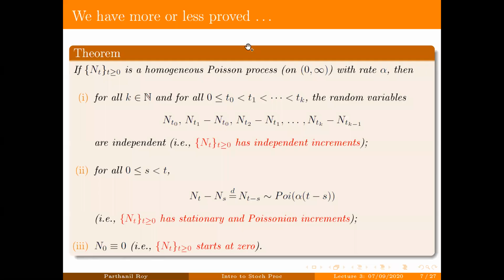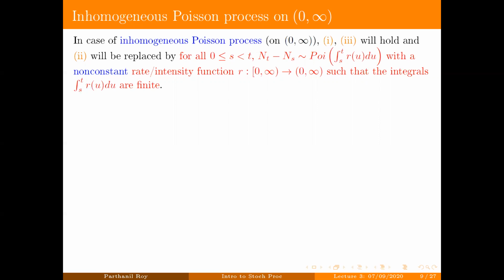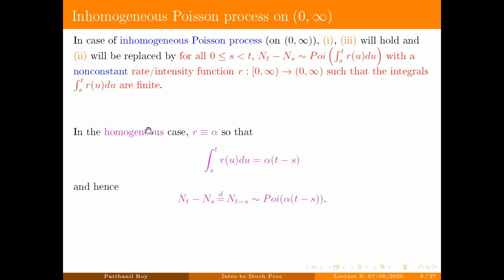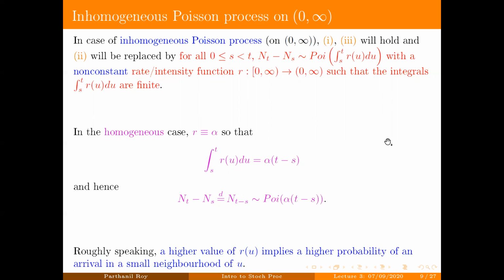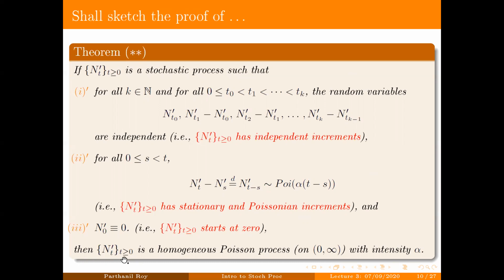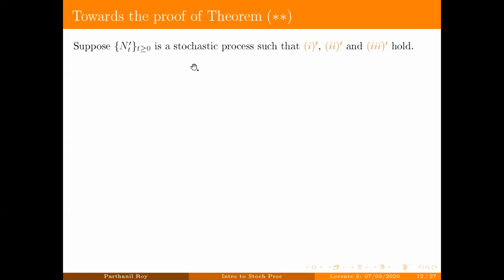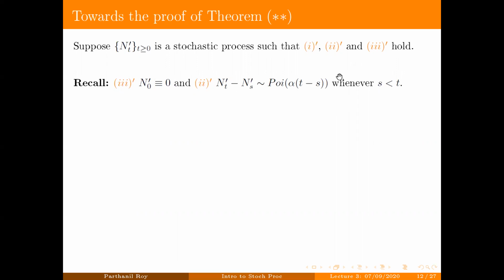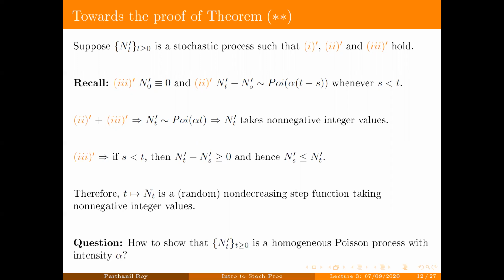Lecture 3 (07/09/2020) Part 3